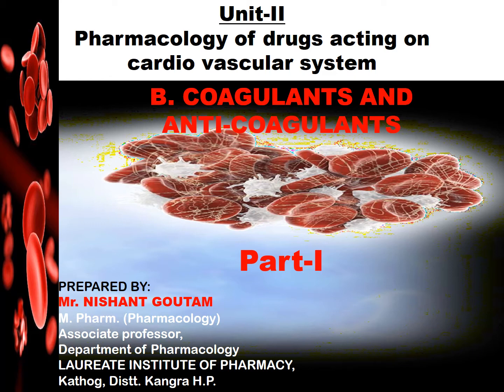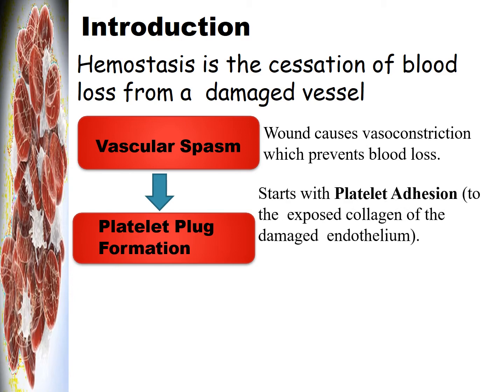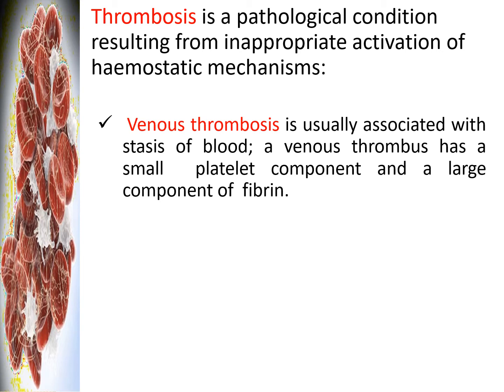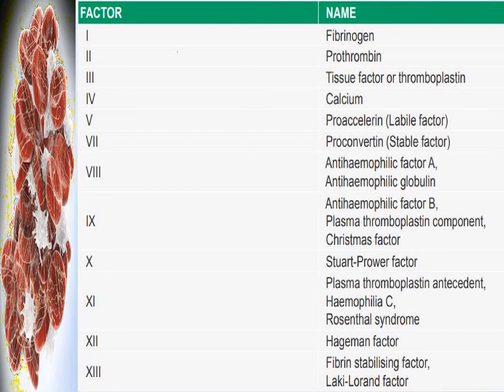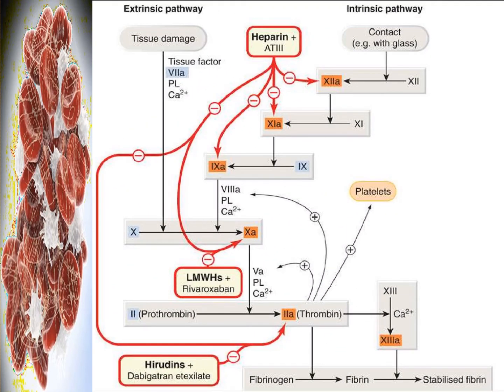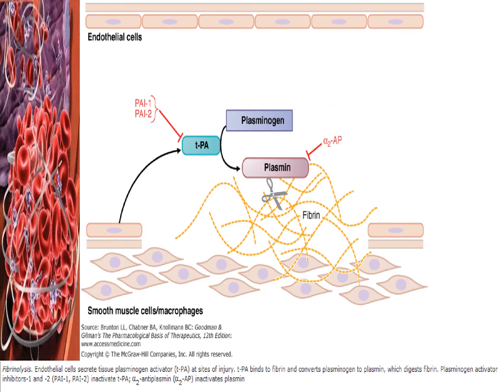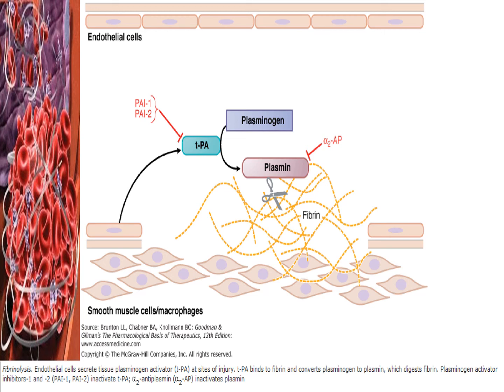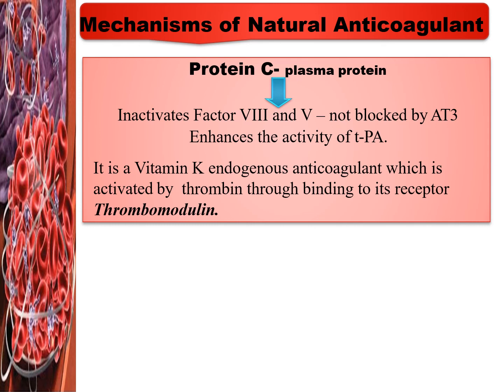Coagulant and Anticoagulant Part-I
B. PHARMACY
5th SEMESTER
PHARMACOLOGY-II